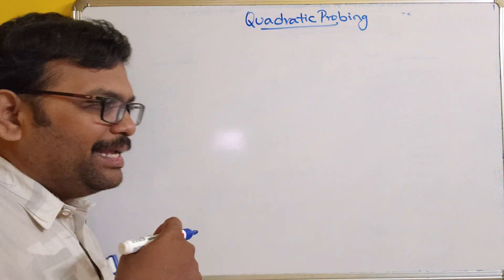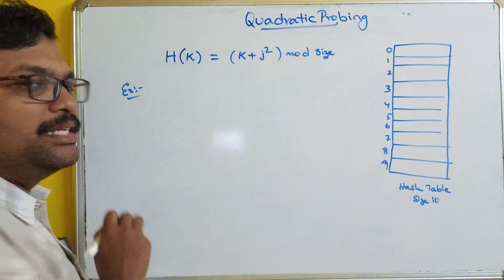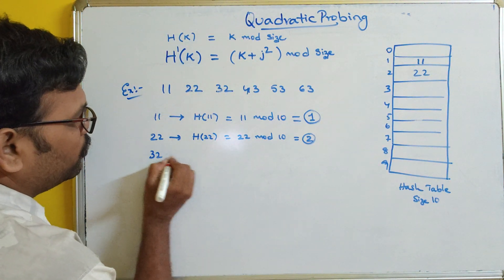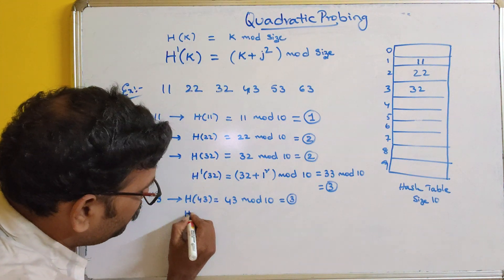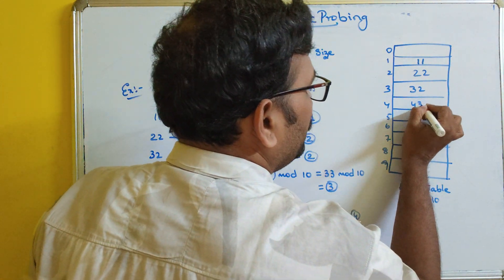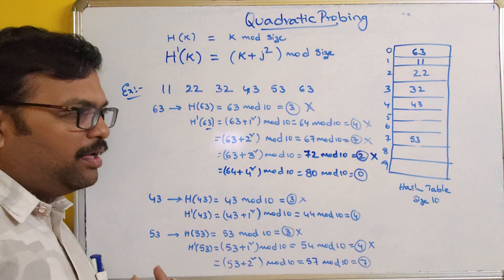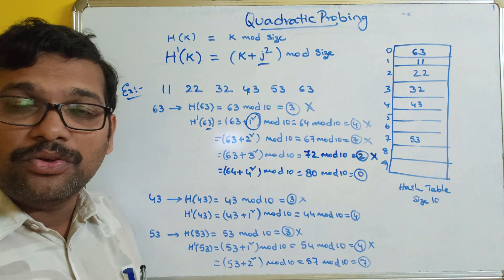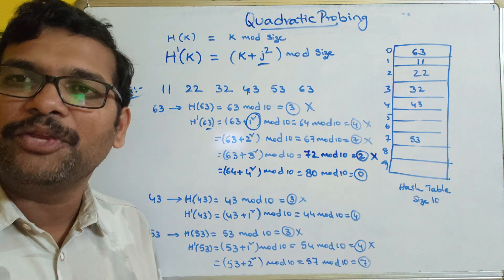QUADRATIC PROBING || COLLISION HANDLING TECHNIQUES || OPEN AND CLOSED HASHING || HASHING IN DS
Hashing in data structures is a technique used to efficiently store and retrieve data by transforming a given key into a unique index, which allows fast access to the associated value. This process typically involves generating an array index where data can be stored or looked up, significantly speeding up operations compared to other methods like linear search.

Hashing often uses a hash function that maps data to a specific index, and it can lead to collisions, where two keys produce the same index. Handling these collisions usually involves techniques like chaining or open addressing.

Hash Functions
1. Division Method
2. Mid Square Method
3. Folding Method

Collision Handling Techniques
1. Seperate Chaining
2. Open Addressing
     a. Linear Probing
     b. Quadritic Probing
     c. Double Hashing